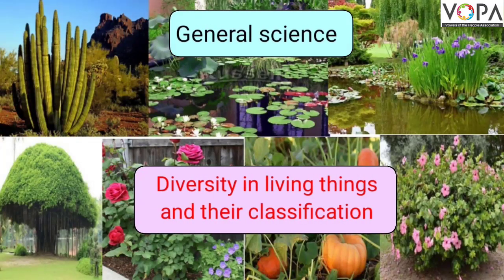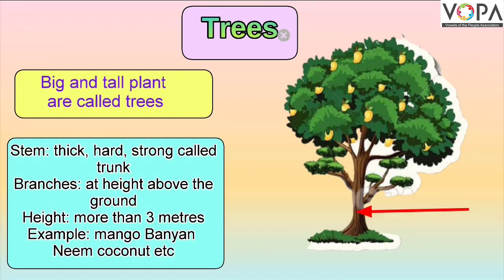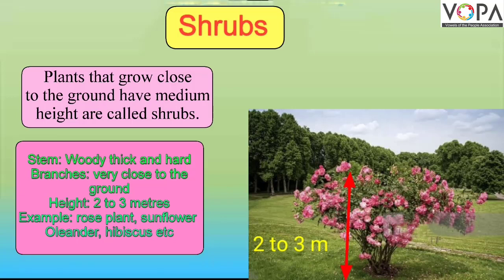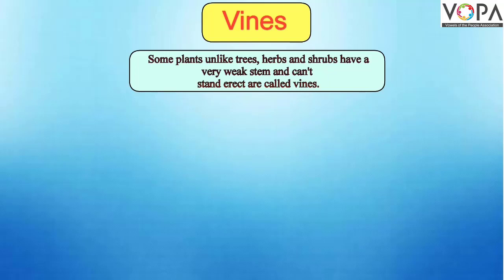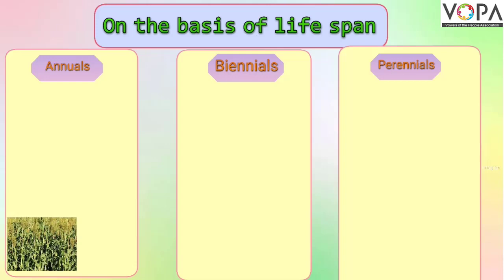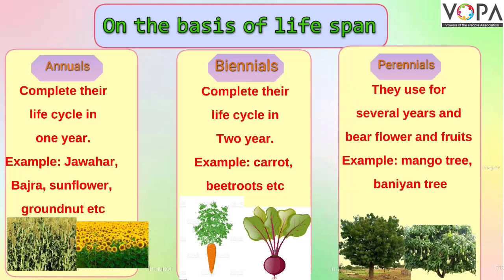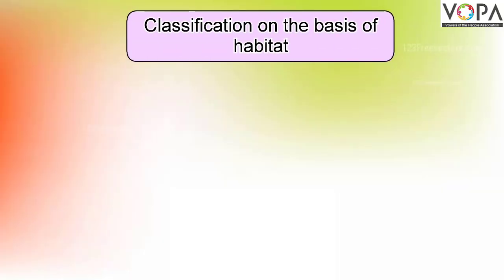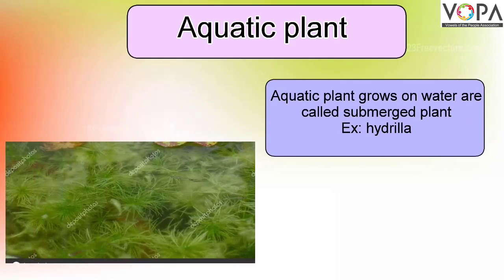6th | Science | Chapter 3 | Diversity in living things and their classification | V7 | V-School